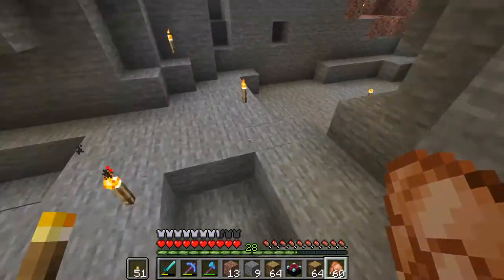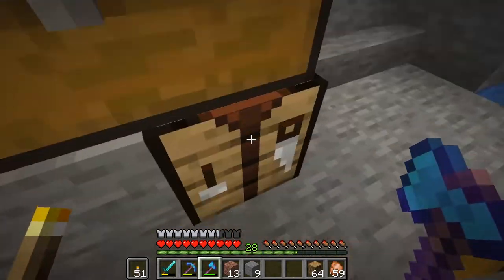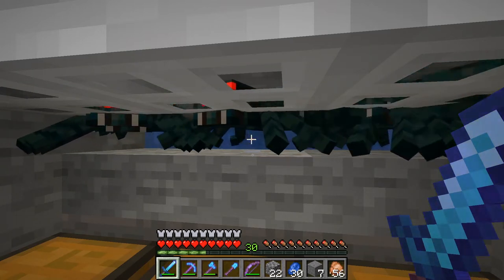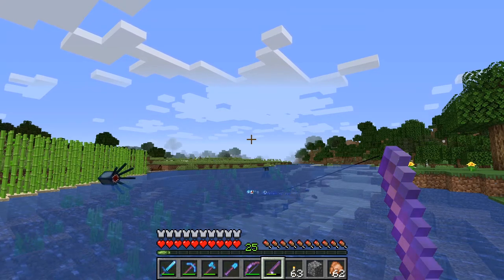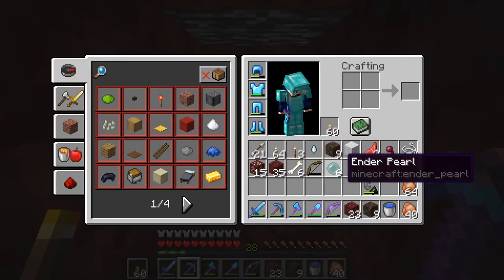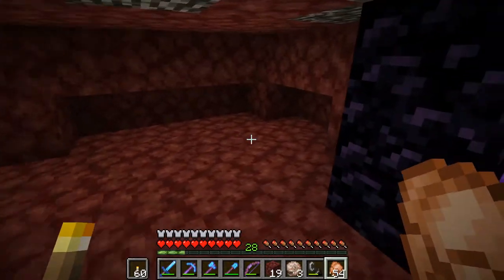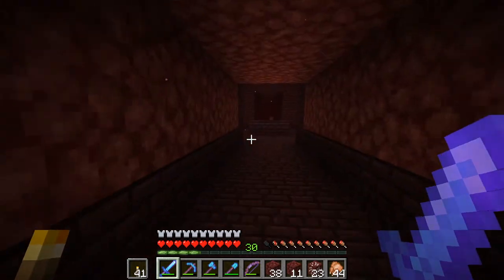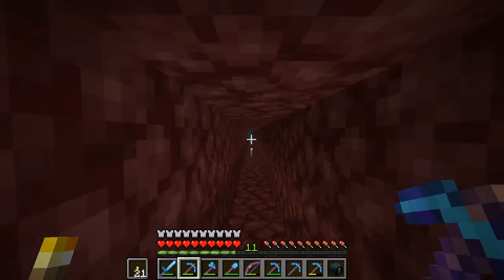Highest Jumping Fox in Minecraft : Minecraft Survival Let's Play #2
Freakmare finds an abandoned mine shaft with a cave spider spawner! Let's turn it into an cave spider XP farm so that we can get some of those delicious enchantments. Take a short break to go fishing but really it is because of procrastination. Finally finish up with making the long journey in the nether to the final base destination.